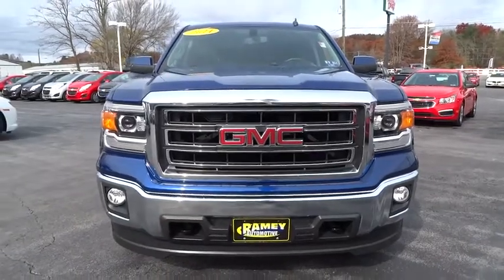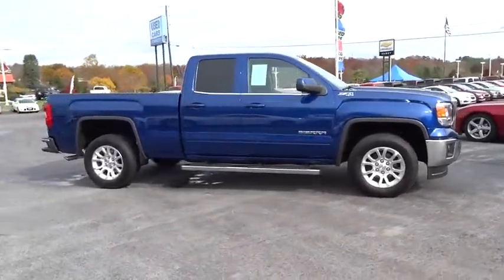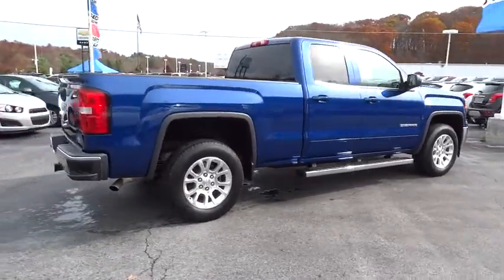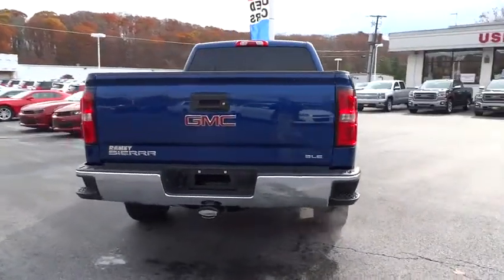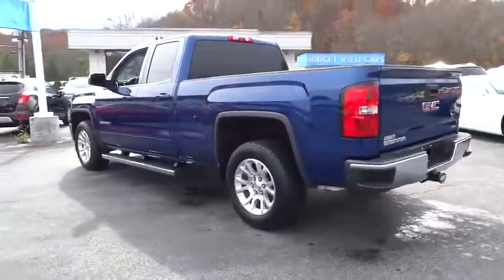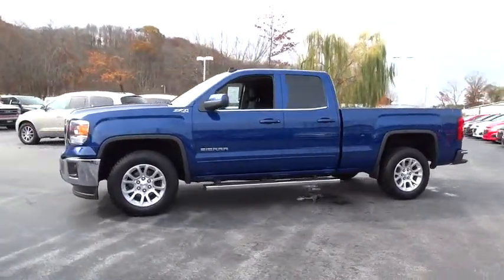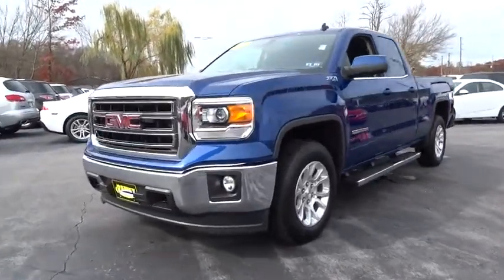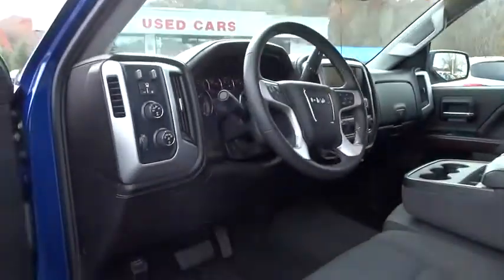2014 GMC Sierra 1500 Christiansburg VA, Blacksburg VA, Princeton WV, Beckley WV, Roanoke VA N678A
2014 GMC Sierra 1500
2014 GMC Sierra 1500 SLE - Stock#: N678A - VIN#: 1GTV2UEC7EZ209894

IF ITS THE QUALITY OF NEW AT THE USED PRICE THIS IS IT!!. 6-Speed Automatic Electronic with Overdrive, 4WD, and Cloth. Oh yeah! Yeah baby! Set down the mouse because this gorgeous 2014 GMC Sierra 1500 is the one-owner truck you've been longing to find. It is nicely equipped with features such as 4WD, 6-Speed Automatic Electronic with Overdrive, Cloth, IF ITS THE QUALITY OF NEW AT THE USED PRICE THIS IS IT!!, 150 Amp Alternator, 4.2 Diagonal Color Display Driver Info Center, 40/20/40 Front Split Bench Seat, 4-Wheel Disc Brakes, 6 Speakers, ABS brakes, Air Conditioning, Alloy wheels, AM/FM radio: SiriusXM, Body Color Bodyside Moldings, Body Color Door Handles, Body Color Power-Adjustable Heated Outside Mirrors, Bodyside moldings, Bumpers: chrome, CD player, Chrome Front Bumper, Chrome Grille Surround, Chrome Rear Bumper, Cloth Seat Trim, Color-Keyed Carpeting w/Rubberized Vinyl Floor Mats, Compass, Deep-Tinted Glass, Delay-off headlights, Driver & Front Passenger Illuminated Vanity Mirrors, Driver door bin, Driver vanity mirror, Dual front impact airbags, Dual front side impact airbags, Electronic Autotrac Transfer Case, Electronic Stability Control, Emergency communication system, EZ Lift & Lower Tailgate, Front anti-roll bar, Front Center Armrest w/Storage, Front Frame-Mounted Black Recovery Hooks, Front reading lights, Front wheel independent suspension, Fully automatic headlights, Heated door mirrors, Heavy Duty Suspension, Heavy-Duty Rear Locking Differential, Illuminated entry, Leather Wrapped Steering Wheel w/Cruise Controls, LED Cargo Box Lighting, Low tire pressure warning, Manual Tilt Wheel Steering Column, MP3 decoder, Occupant sensing airbag, OnStar 6 Months Directions & Connections Plan, Outside temperature display, Overhead airbag, Overhead console, Panic alarm, Passenger door bin, Passenger vanity mirror, Power door mirrors, Power steering, Power windows, Power Windows w/Driver Express Up, Premium audio system: IntelliLink, Radio data system, Radio: AM/FM Stereo w/8 Diagonal Color Touch Screen, Rear Bumper Cornersteps, Rear reading lights, Rear seat center armrest, Rear step bumper, Rear Vision Camera w/Dynamic Guide Lines, Rear Wheelhouse Liners, Remote Keyless Entry, Remote keyless entry, Single Slot CD/MP3 Player, Single-Zone Air Conditioning, SiriusXM Satellite & HD Radio, Speed control, Speed-sensing steering, Split folding rear seat, Steering Wheel Audio Controls, Steering wheel mounted audio controls, Tachometer, Tilt steering wheel, Traction control, Trip computer, Variably intermittent wipers, and Voltmeter. Some manufacturers cut corners to save money, but GMC didn't try to shave off a single penny when building this excellent Sierra 1500. Type your sentence here.
AUDIO SYSTEM  8  DIAGONAL COLOR TOUCH SCREEN WITH INTELLILINK  AM/FM/SIRIUSXM/HD  with USB ports  auxiliary jack  SD card slot  Bluetooth streaming audio for music and most phones  hands-free Smartphone integration  Pandora Internet radio and voice-activated technology for radio and phone (STD),COBALT BLUE METALLIC,ENGINE  5.3L ECOTEC3 V8 WITH ACTIVE FUEL MANAGEMENT  Direct Injection and Variable Valve Timing  includes aluminum block construction with Flex Fuel capability  capable of running on unleaded or up to 85% ethanol (355 hp [265 kW] @ 5600 rpm  383 lb-ft of torque [518 Nm] @ 4100 rpm; more than 300 lb-ft of torque from 2000 to 5600 rpm),GVWR  7200 LBS. (3266 KG),HILL DESCENT CONTROL,JET BLACK  CLOTH SEAT TRIM,LICENSE PLATE KIT  FRONT,LPO  ASSIST STEPS  CHROMED TUBULAR  4  ROUND,REAR AXLE  3.42 RATIO,SLE PREFERRED EQUIPMENT GROUP  Includes Standard Equipment,THEFT-DETERRENT SYSTEM  UNAUTHORIZED ENTRY,TIRE  SPARE P265/70R17 ALL-SEASON  BLACKWALL,TIRES  P265/65R18 ALL-TERRAIN  BLACKWALL,TRAILER BRAKE CONTROLLER  INTEGRATED,TRANSMISSION  6-SPEED AUTOMATIC  ELECTRONICALLY CONTROLLED  with overdrive and tow/haul mode. Includes Cruise Grade Braking and Powertrain Grade Braking (STD),WHEELS  18  X 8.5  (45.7 CM X 21.6 CM) BRIGHT MACHINED ALUMINUM,Wheels  17  x 8  (43.2 cm x 20.3 cm) premium painted aluminum  bright machined,Mirrors  outside heated power-adjustable (includes driver's side spotter mirror) (Body Color.),Steering wheel  leather-wrapped with audio and cruise controls,SiriusXM Satellite Radio and HD Radio SiriusXM Satellite Radio is standard on nearly all 2014 GM models. Enjoy a 3-month trial to the XM All Access package  with over 150 channels including commercial-free music  all your favorite sports  exclusive talk and entertainment. With All Access  listen to everything  everywhere